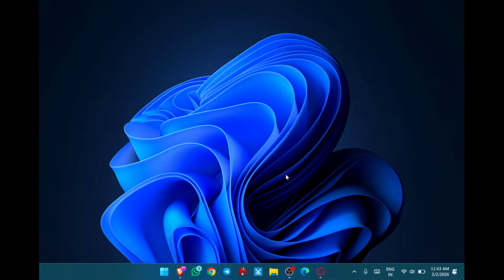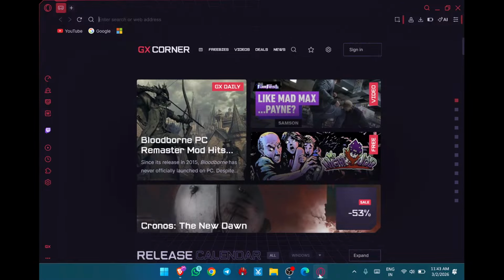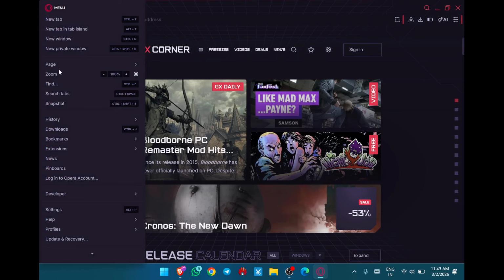How to Update Opera GX Browser on Windows 11 or 10 | GearUpWindows Tutorial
Want to update Opera GX browser on Windows 11 or Windows 10? In this video, I will show you the exact steps to check for updates and install the latest version of Opera GX.

Updating Opera GX ensures better security, improved performance, bug fixes, and access to new gaming-focused features. Opera GX usually updates automatically, but you can also manually check and update it anytime.

In this tutorial, you will learn:
• How to check your current Opera GX version
• How to manually update Opera GX
• Where to find the Update & Recovery option
• How to restart Opera GX after updating

This method works on both Windows 11 and Windows 10.

Timestamps

00:00 Introduction
00:26 Download and Install Update
01:15 Conclusion
01:28 Outro